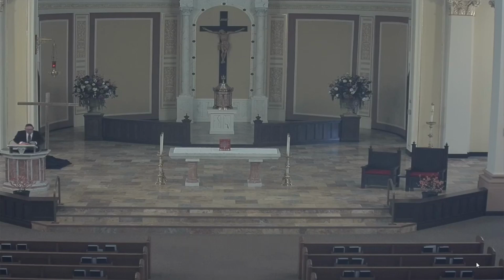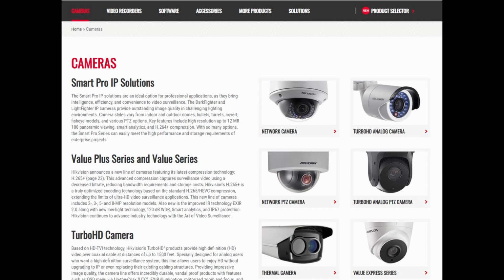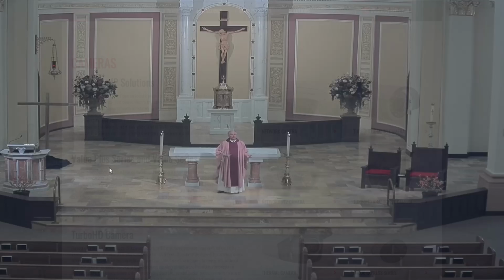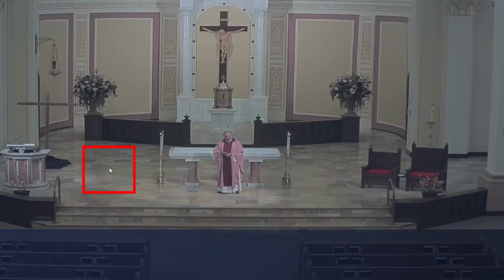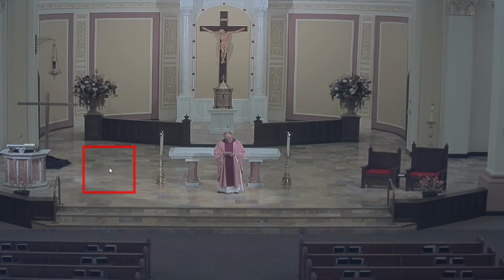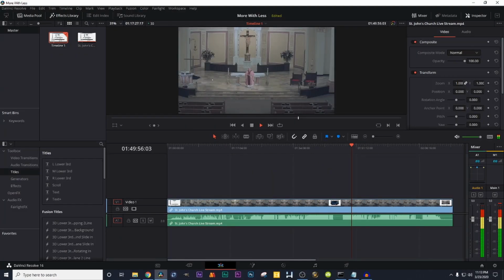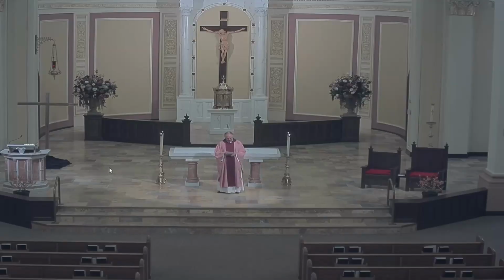This Church Did More With Less ($0.00) For Their Live Stream!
Jump to 1:33 to skip my rambling.

A local Church put together a live stream for their services to get the word out to people who are practicing social distancing.

...Very interesting how they did it!

The Gear I use to Make Videos:
Generic USB 2.0 Capture card
Blackmagic Decklink Mini Recorder
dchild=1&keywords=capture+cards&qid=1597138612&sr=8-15